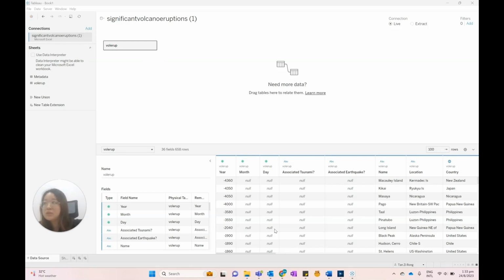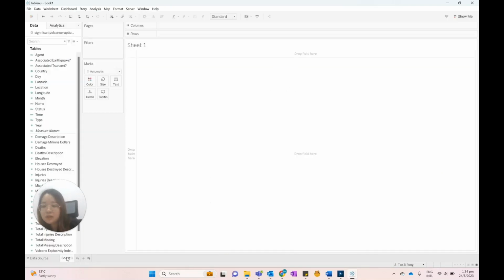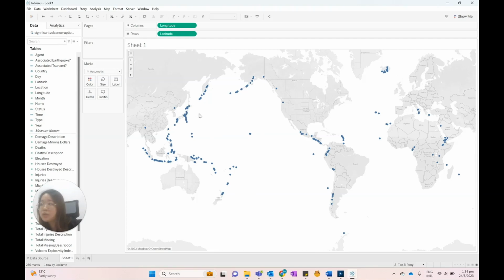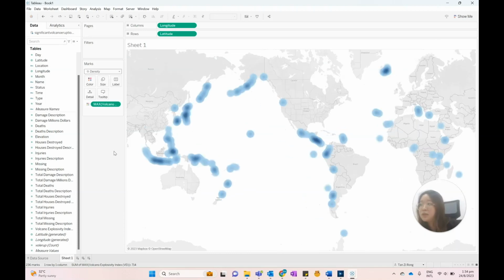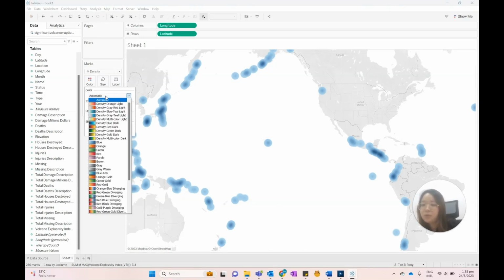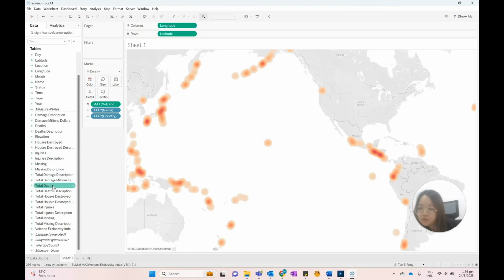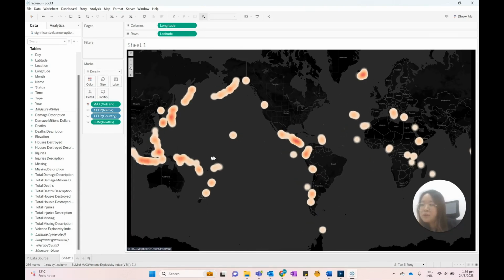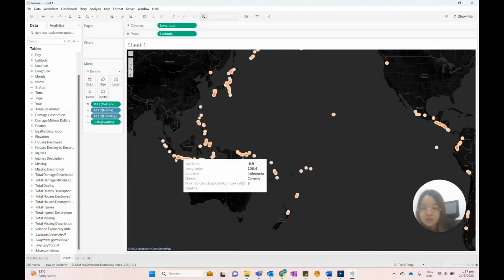Geographic Heat Maps in Tableau | Billigence Tutorials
Geographic heat maps, also known as density maps, are visual representations of data that use colour gradients to represent the density or intensity of a particular variable across a geographic area.

Whether you're a beginner or an expert, our latest video guides you step-by-step through the process of creating a geographic heat map in Tableau.